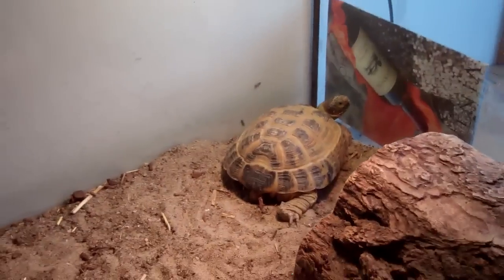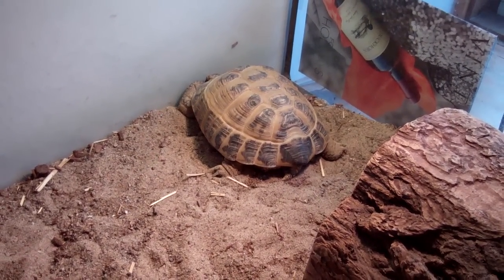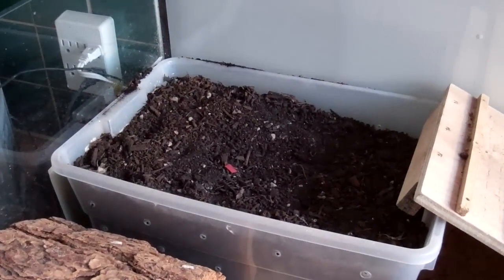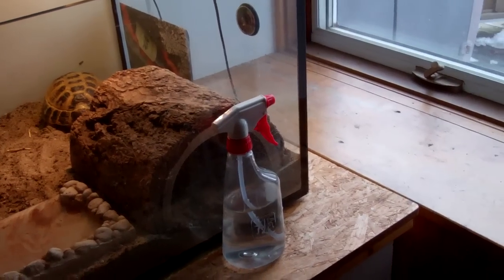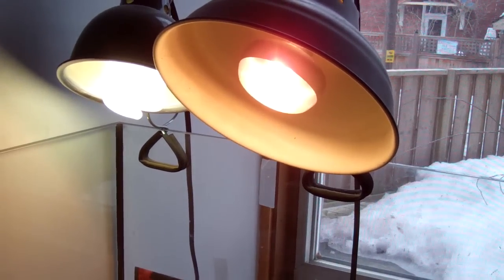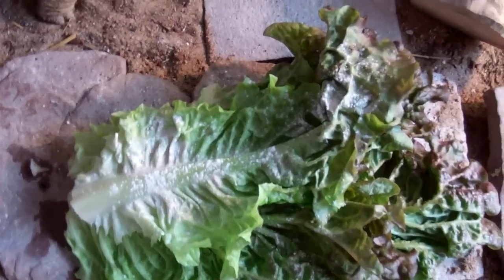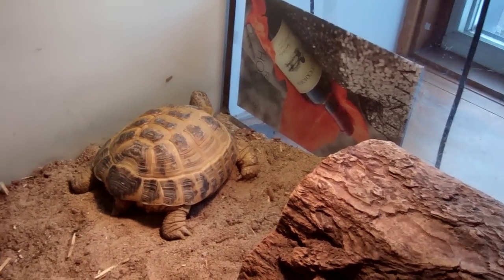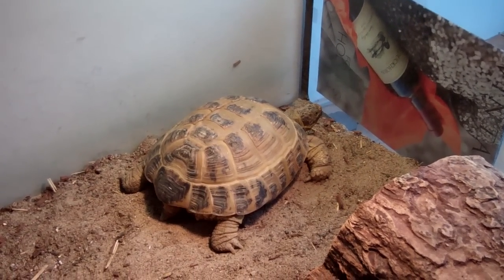Basic Russian tortoise care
In this video I show you what basic steps are required to take care of your russian tortoise. Please don't think that you are ready to take care of your tortoise after watching this video. Do more research as these are just my opinions, and even though I think they are right, other people might disagree. If you have any questions please leave them in the comment section below.